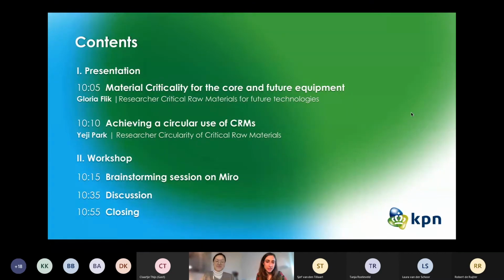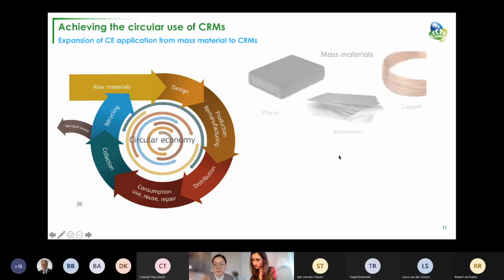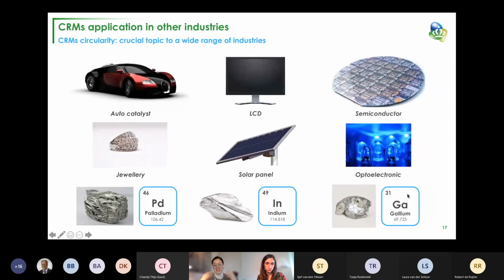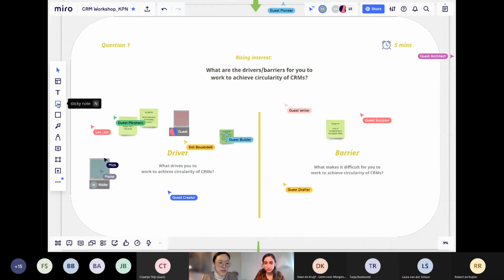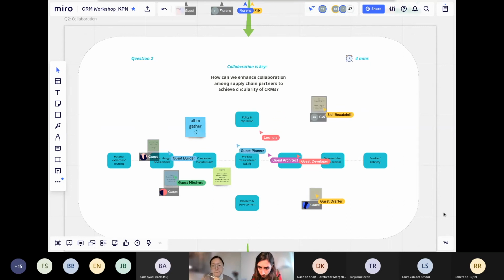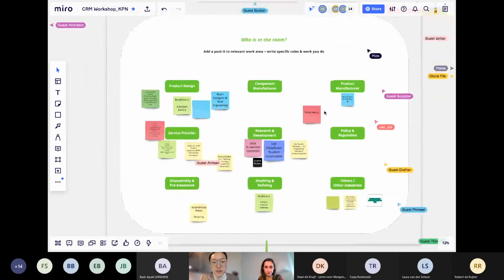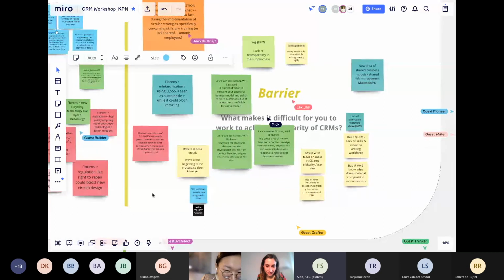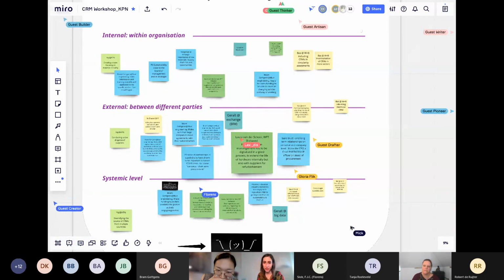Workshop Resilient supply chain for Critical Raw Materials (CRMs) in telecommunications (KPN)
How can you build resilience in CRMs supply chain? Learn about how KPN is working to establish a circular and resilient CRMs supply chain throughout product lifecycle via criticality assessment and circular economy framework. The workshop is led by Yeji Park and Gloria Flik, who are currently researching material criticality at KPN. The session was part of the workshops of the Jaarsymposium Circulaire Maakindustrie on December 11, 2020.